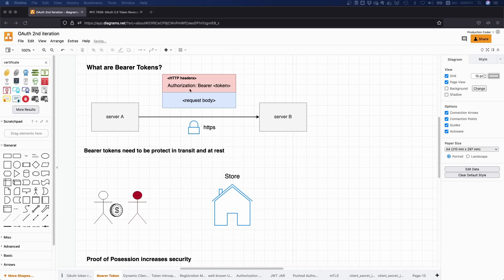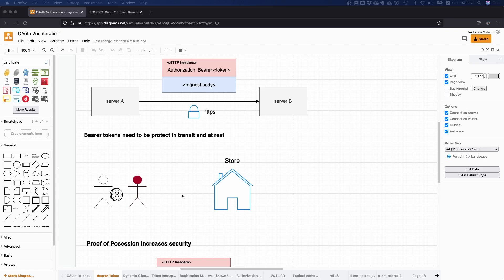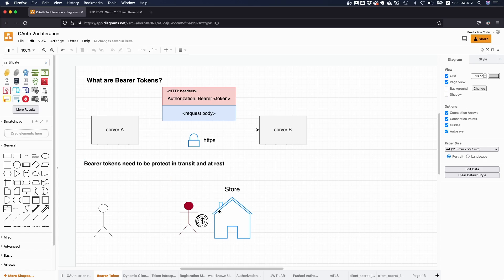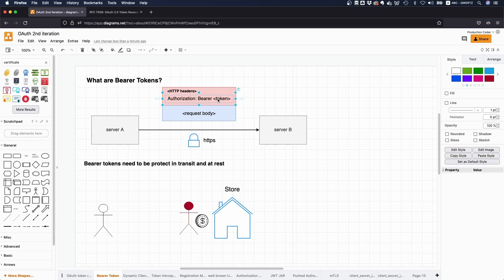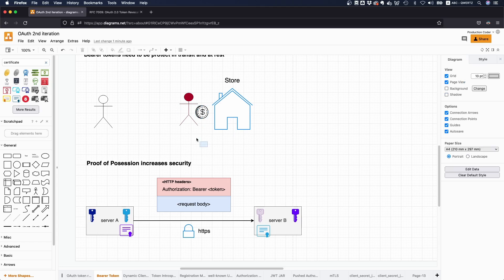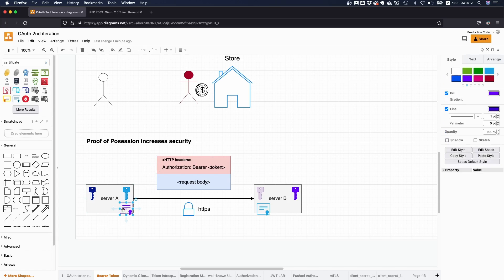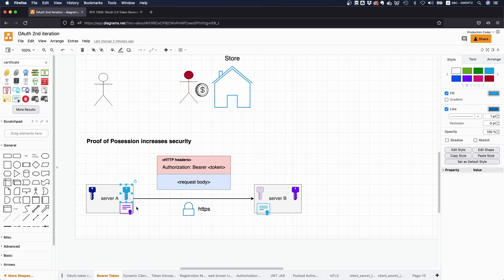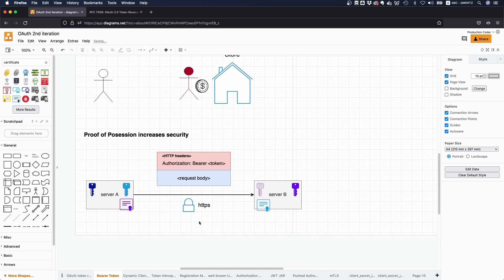What are Bearer Tokens?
00:00 What are Bearer tokens?
01:43 Proof of Possession would increase security

Bearer tokens are commonly used for authorization and authentication on the web. If a token is a Bearer token it means that anyone who is in possession of this token can use it. He who possesses the token does not need to prove that he legitimately owns and obtained the token - there is no notion to proof the legitimate possession of the token.